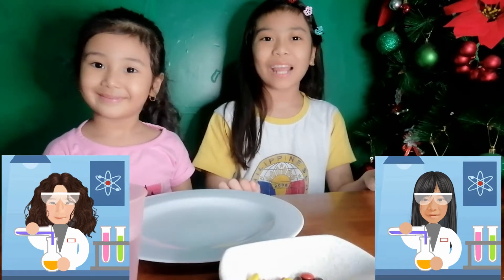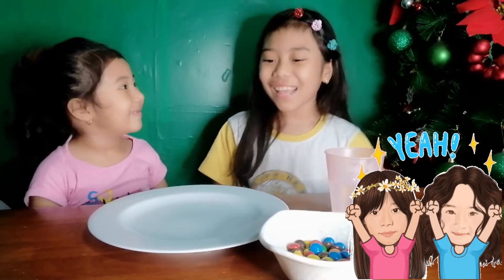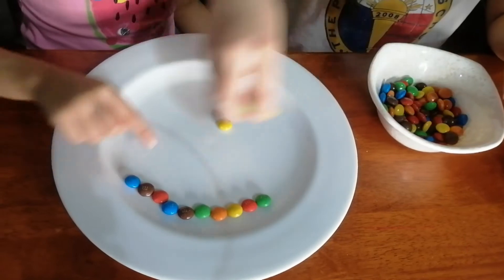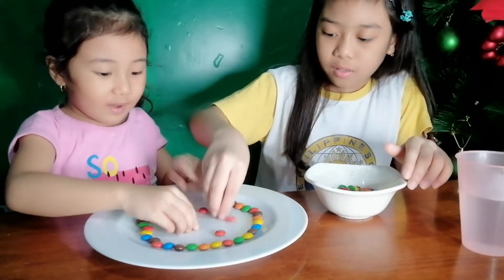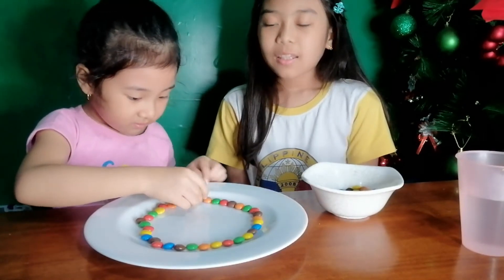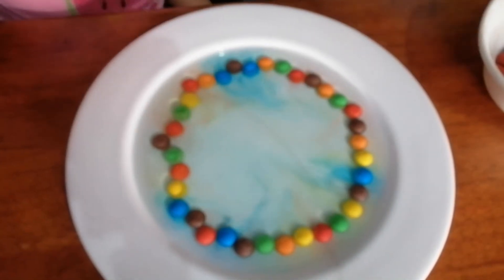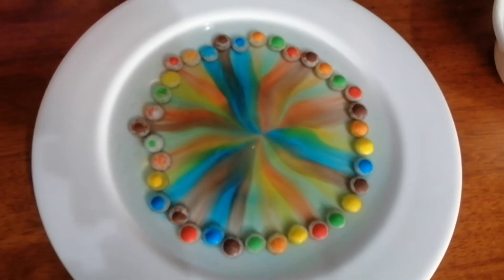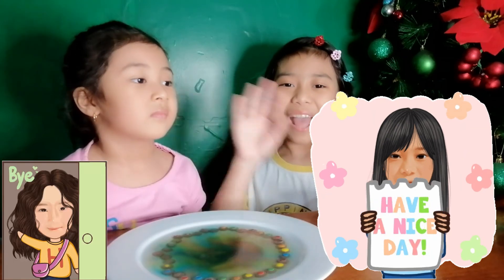Rainbow on a Plate Experiment | Sarah and Jirah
Join Sarah and Jirah as we create a colorful rainbow on a plate in this fun and easy science experiment! 🌈✨ In this video, we’ll show you how to make vibrant rainbow patterns using simple ingredients like water, food coloring, and dish soap. Watch as the colors mix and swirl to create a beautiful, colorful display right before your eyes!

This is a perfect kids' science experiment that’s not only educational but also super fun to try at home. Follow along and discover the magic of mixing colors while learning about how liquids behave!

How to do:
1. Arrange in circle all the candies in plate.
2. Slowly pour the warm water in the middle of the plate.
Within a second, colors begin to move toward the center of the plate and you have a rainbow in a plate.

Have fun!